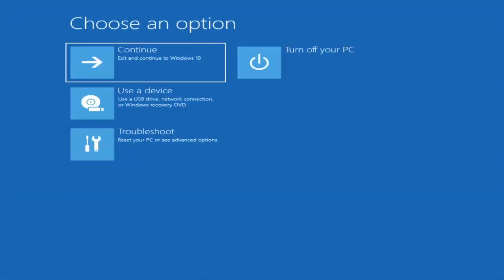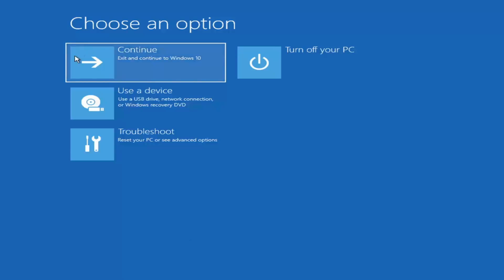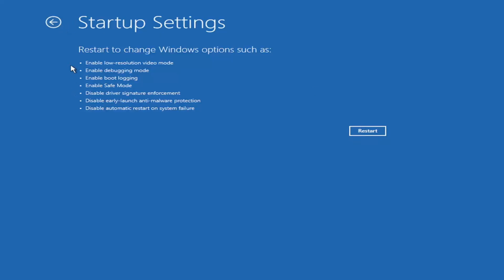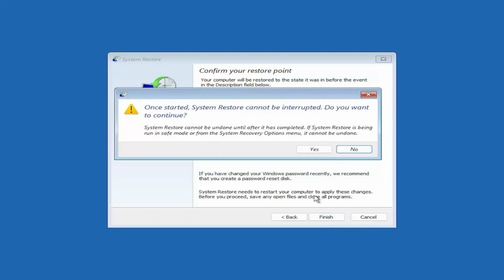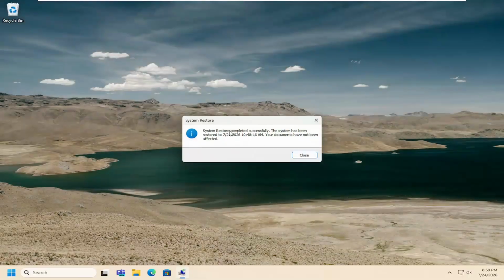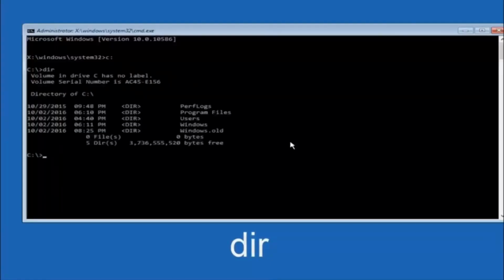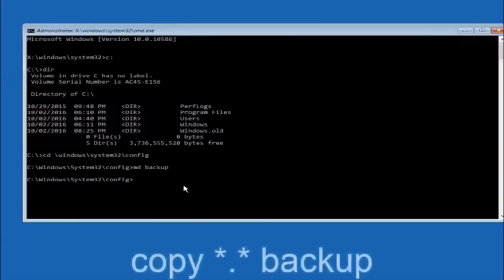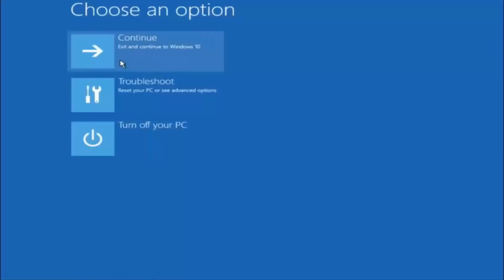How To Fix Blue Screen on Acer Nitro 50 Gaming Desktop [Solution]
If your Acer Nitro 50 Gaming Desktop is experiencing a blue screen error, this video tutorial discusses the topic and explores the common reasons why Windows may unexpectedly stop working. Blue screen errors can occur because of driver conflicts, corrupted system files, software compatibility issues, or hardware-related problems that affect overall system stability. This tutorial is designed to help viewers better understand the Acer Nitro 50 Gaming Desktop blue screen issue without focusing on a specific repair method. It is a useful resource for users researching BSOD errors and Windows troubleshooting information.

Issues addressed in this tutorial:
How To Fix Blue Screen on Acer Nitro 50 Gaming Desktop

This video provides an overview of the Acer Nitro 50 Gaming Desktop blue screen problem without walking through the repair process, making it helpful for users who want to understand the issue before exploring solutions. It covers Windows stop errors, unexpected crashes, and system stability concerns while focusing on the possible causes behind these problems. Viewers can gain a better understanding of the factors that may contribute to recurring BSOD errors on the Acer Nitro 50 Gaming Desktop. The tutorial is intended for anyone looking to learn more about desktop performance, Windows errors, and troubleshooting topics.